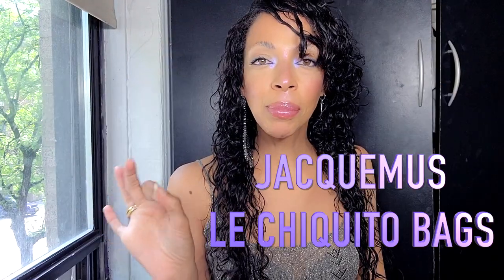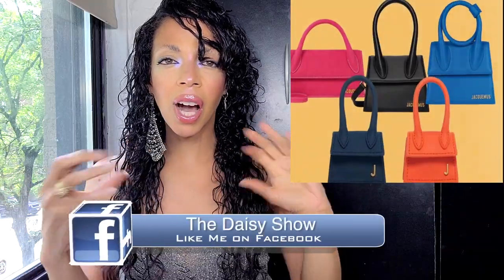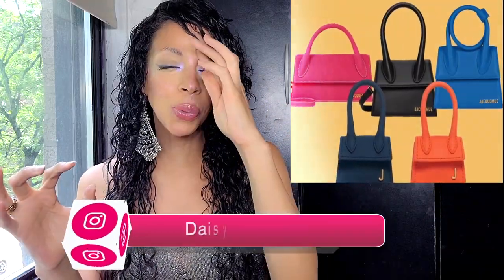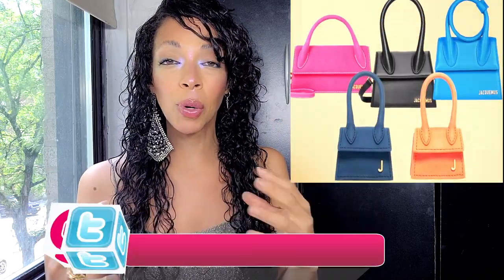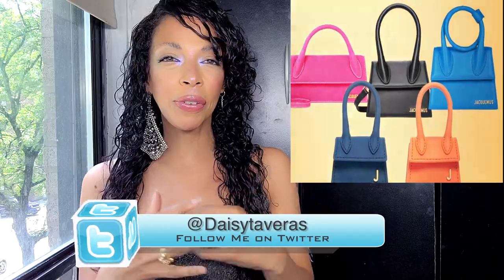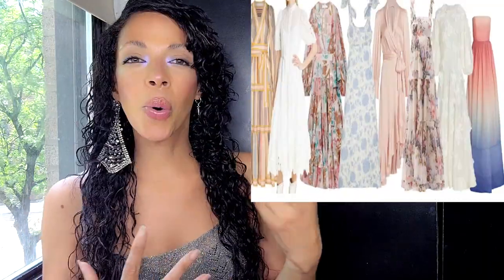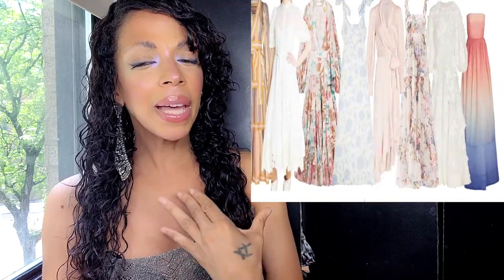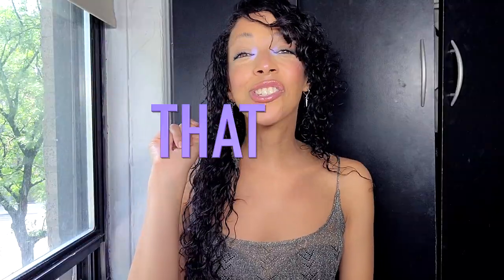DUPE THAT DESIGNER SHIT 2022: GUCCI GG SLIDES. JACQUEMUS MINI LE CHIQUITO BAG. ZIMMERMAN DRESSES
DUPE THAT DESIGNER SHIT 2022: GUCCI GG SLIDES. JACQUEMUS MINI LE CHIQUITO BAG. ZIMMERMAN DRESSES  FINDING THE HOTTEST NEW DESIGNER  FASHION RELEASES AND FINDING THEIR DUPE FROM GUCCI GG SLIDES TO JACQUEMUS LE CHIQUITO BAG TO ZIMMERMAN DRESSES  READY FOR THE HOTTEST DUPES FOR SPRING/SUMMER 2022?

UNBOXING THE NEW VERSACE MEDUSA AEVITAS PLATFORM PUMPS

EARRINGS: LOCAL STORE
TOP: LOCAL STORE

cropped-rash-guard-bikini-swimsuit-two-piece-set/